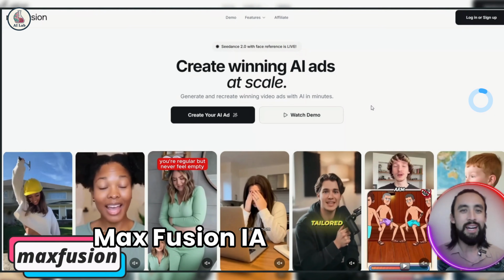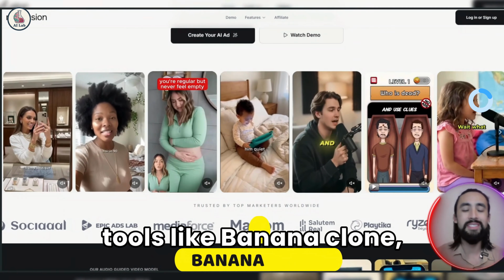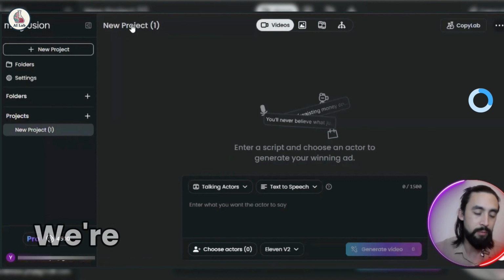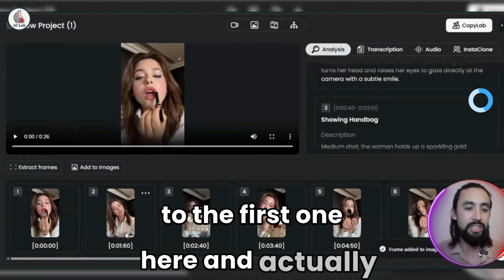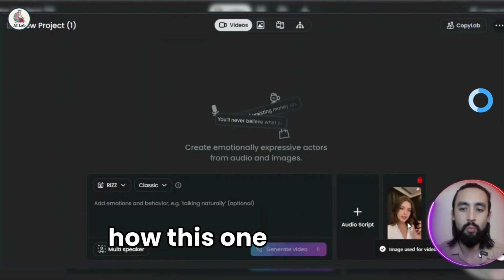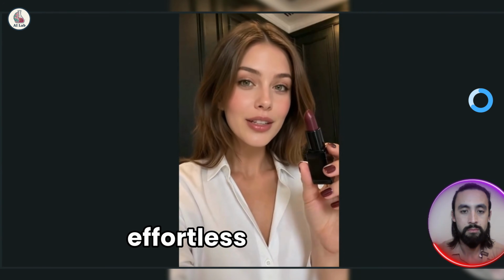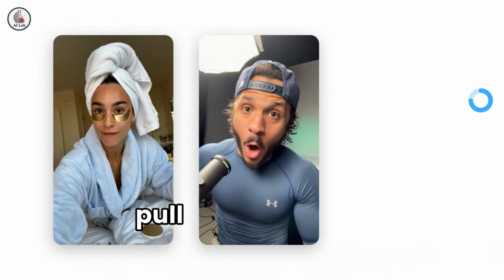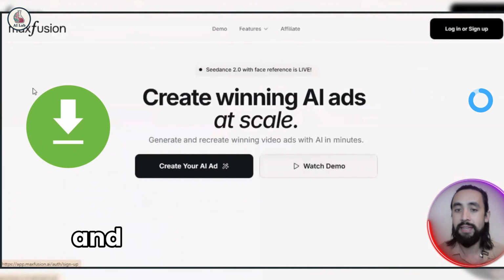AI Tool For UGC Ads (Step By Step Guide 2026)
AI Tool For UGC Ads optimizes conversion structures to streamline your digital asset creation workflow.

Deploying a dedicated AI Tool For UGC Ads allows digital marketing production teams to efficiently automate performing video generation layouts. This technical performance analysis demonstrates how integrating specialized machine learning platforms into your creative testing suite resource scaling bottlenecks and upgrades system output quality.

By shifting from manual video generation frameworks to an automated optimization strategy, asset deployment friction is completely minimized. Leverage this advanced video framework to establish structured ad variants, refine viewer retention parameters, and manage automated content pipelines without engineering constraints.

CHAPTERS:
00:00 - Intro
00:45 - High Production Friction
01:50 - Workflow Optimization Strategy
02:45 - Scalable Asset Review
03:55 - Campaign Framework Guide
05:15 - Final Verdict